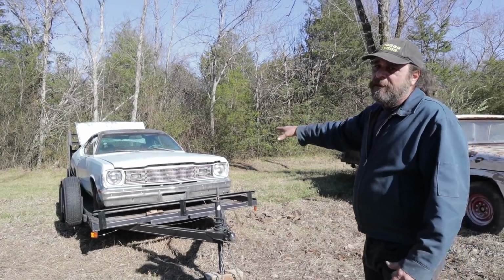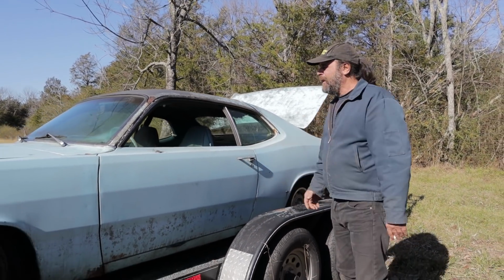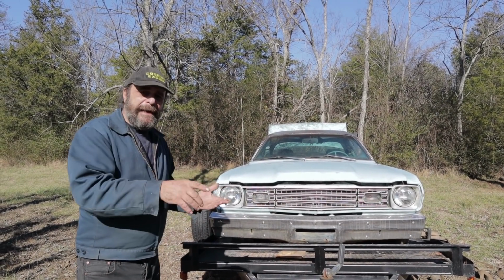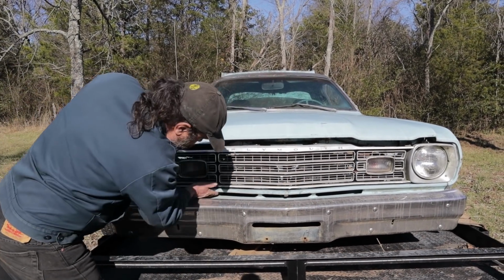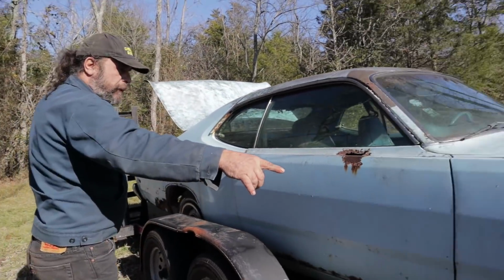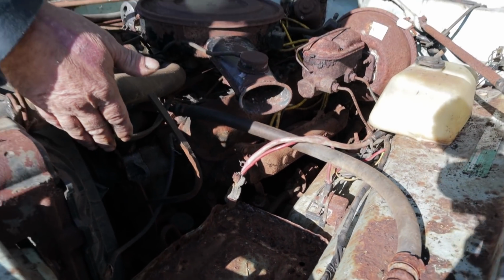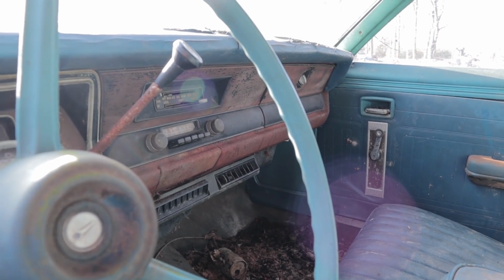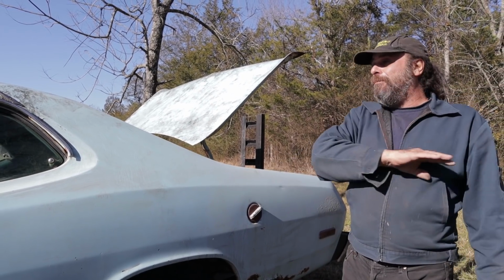So, What Is A Car REALLY Worth?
Within the car community there are wildly varying opinions on what the fair price is for any given car.  Here's a good example of how perspective dictates value.